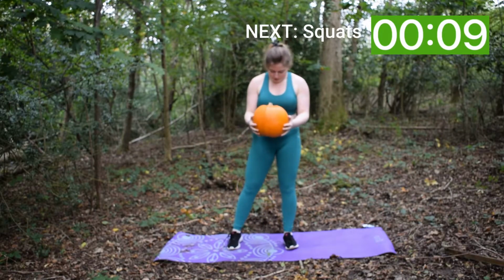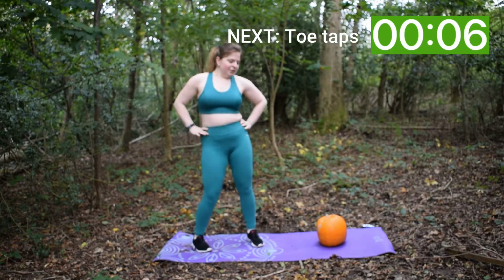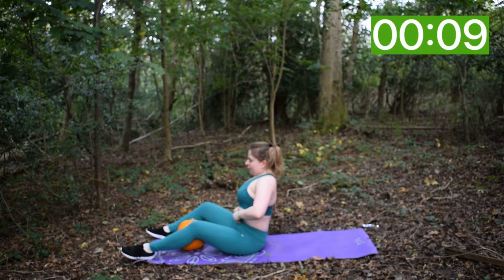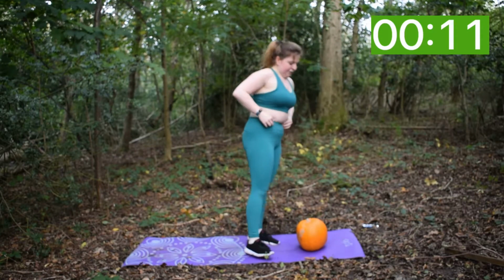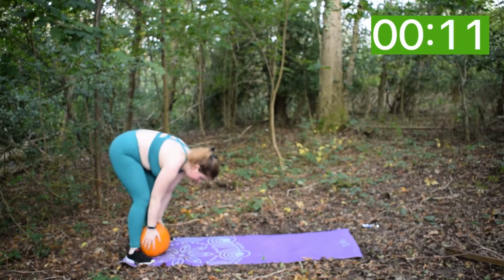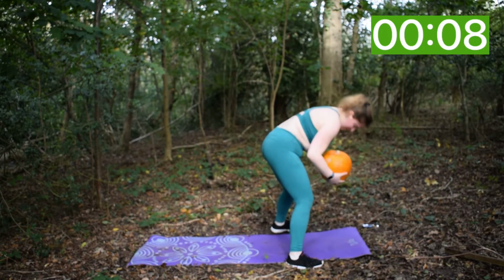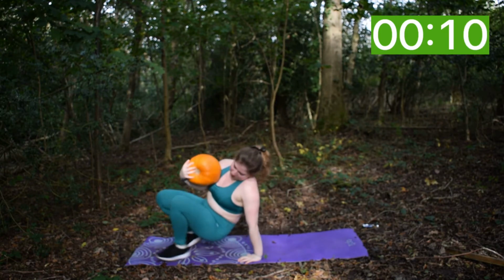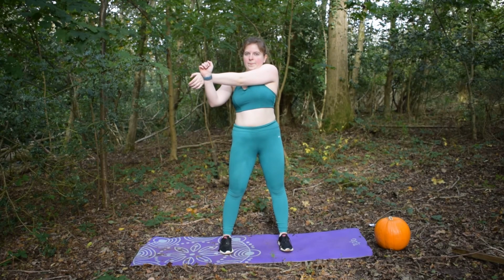20 Minute Halloween HIIT Workout| Full Body Pumpkin Weight Workout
Join me in a 20 minute full body HIIT Halloween workout where we use a festive pumpkin as a weight. This is a great way to get a sweat on and use those muscles.